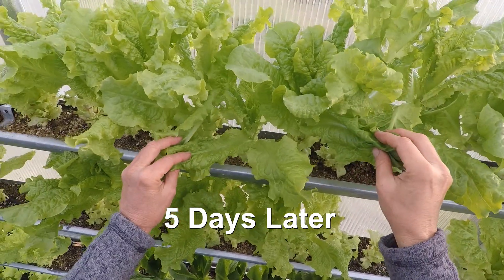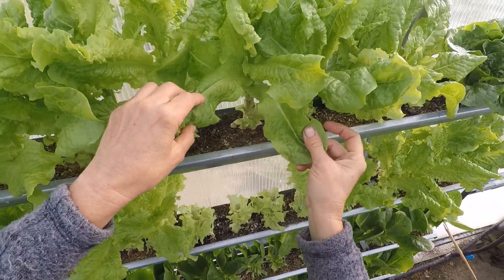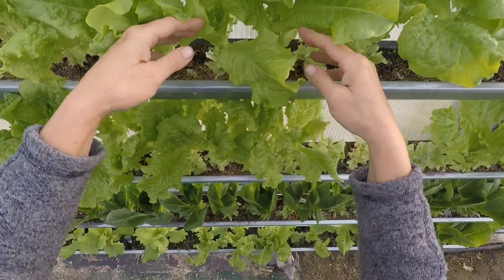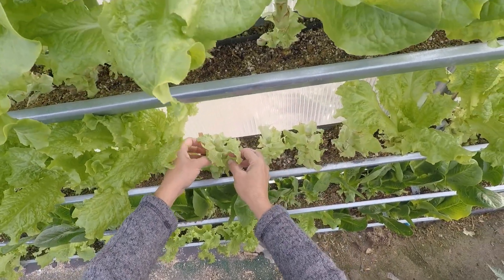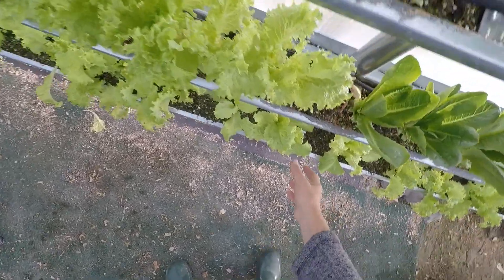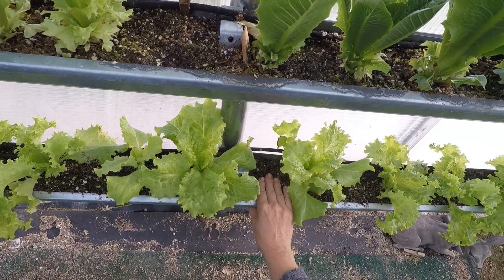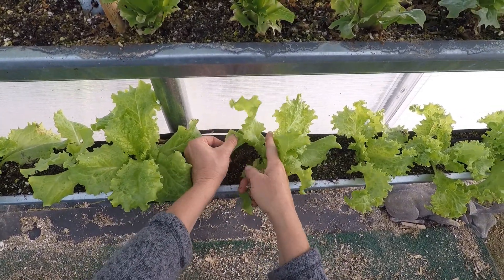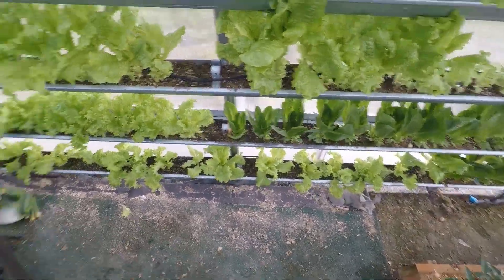Growing Lettuce in Gutters - Part 2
A great way to save space and grow tons of vegetables is by using rain gutters.

More detailed information:
Coming Soon!